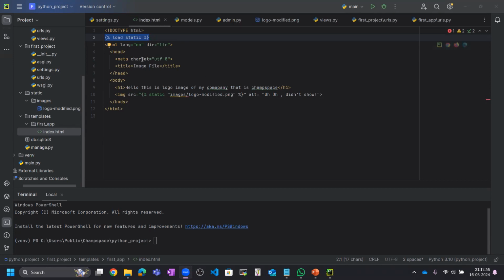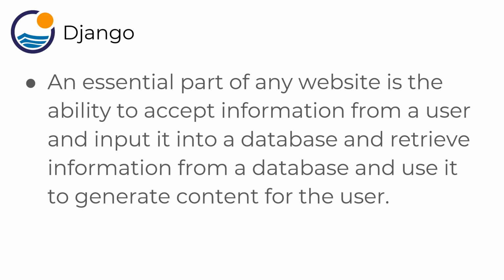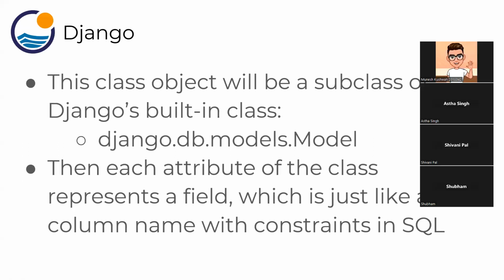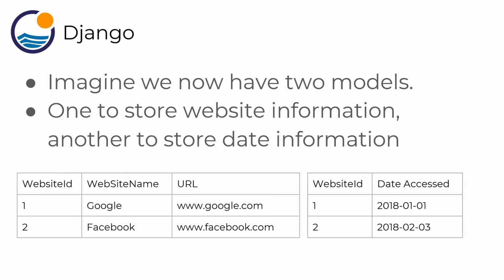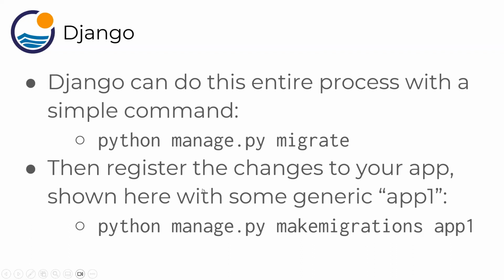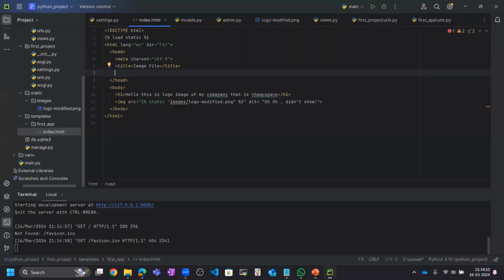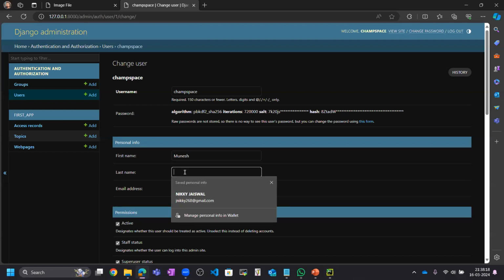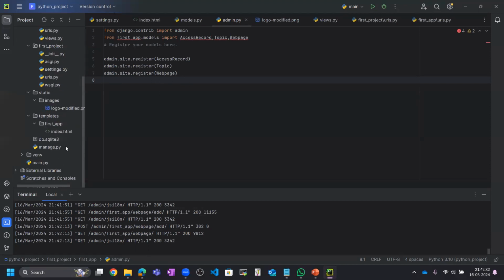How to Create Models in Django (Database in Django)